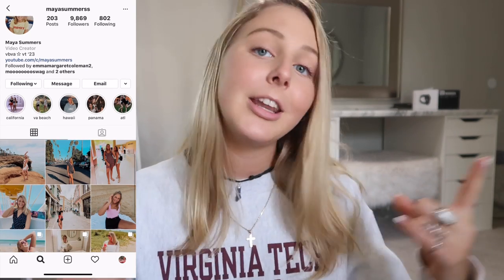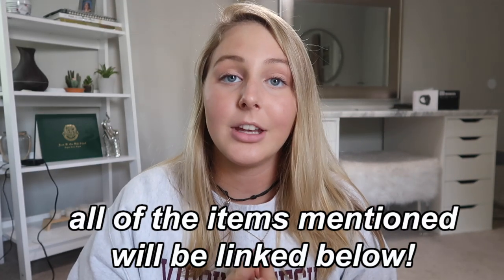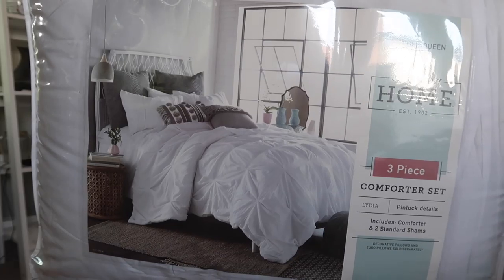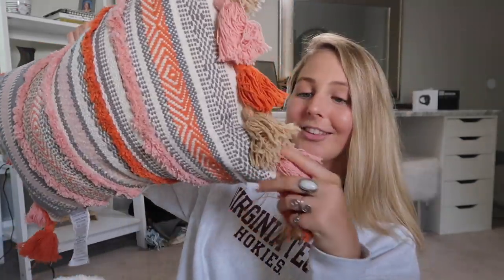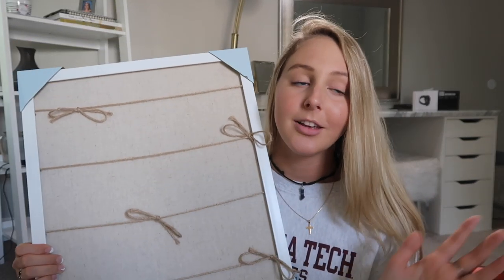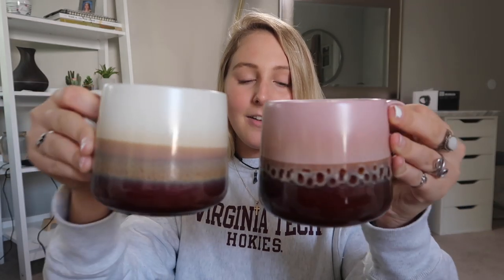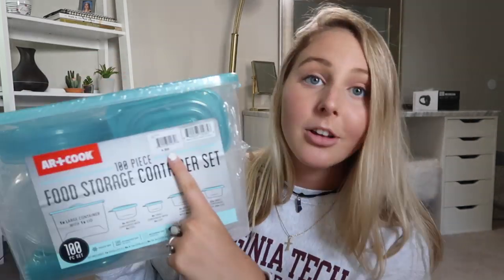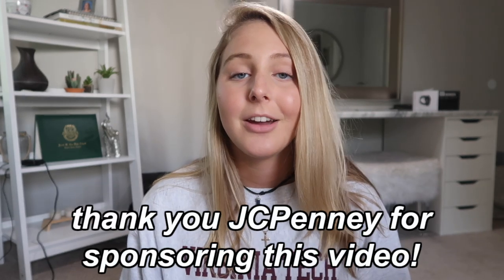HUGE college dorm haul + GIVEAWAY!! ft. JCPenney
enter to WIN a $100 JCPenney gift card:
3. comment your fave thing that I showed in this haul!
-i will directly contact the winner!

ALL OF THE ITEMS MENTIONED IN THIS VIDEO:
Cambridge® Maren Frost 20-pc. Flatware Set

JCPenney Home Lydia 3-pc. Comforter Set

Cooks By JCP Home 6-pc. Kitchen Towels

Art And Cook 100-Pc. Food Storage Set

xoxo,
Maya